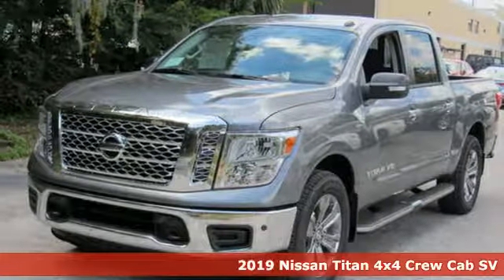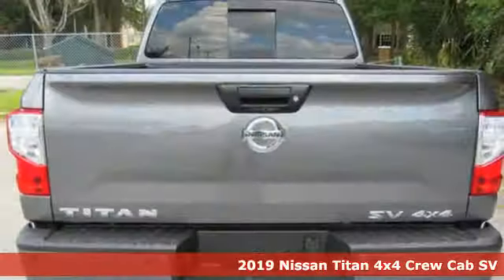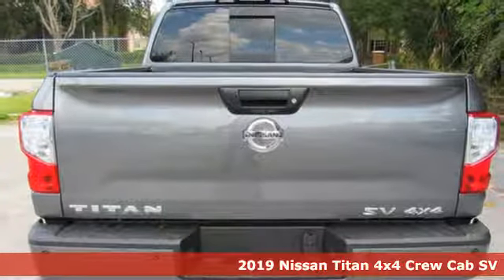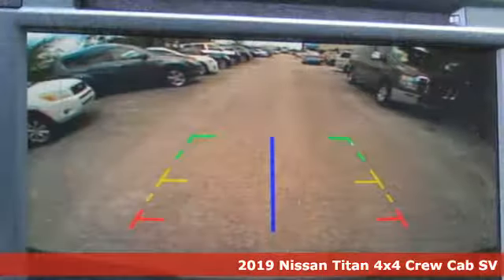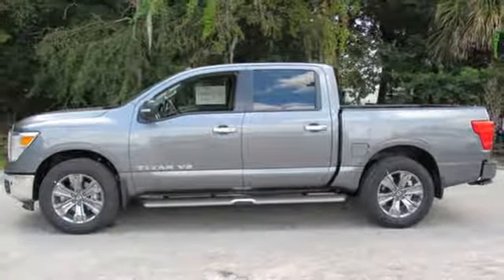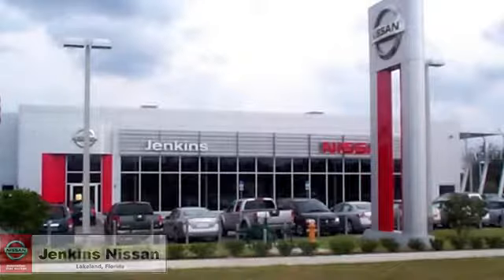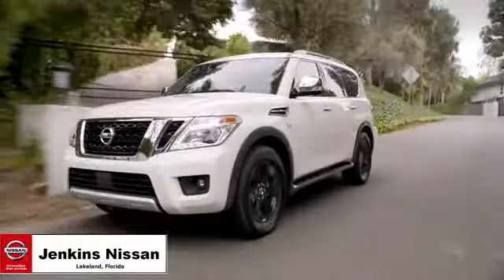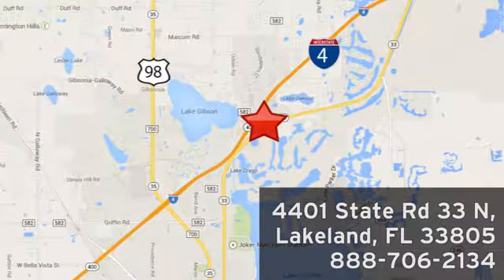New 2019 Nissan Titan Lakeland FL Tampa, FL 19T32 - SOLD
Year: 2019
Make: Nissan
Model: Titan
Trim: 4x4 Crew Cab SV
Engine: 339 L 8 Cyl. Cyl.
Color: Gun Metallic
Stock #: 19T32
VIN: 1N6AA1E58KN527704
New Arrival! *Bluetooth* This 2019 Nissan Titan SV is Gun Metallic. This Nissan Titan SV comes with great features including: Bluetooth, Satellite Radio, 4-Wheel Drive, Keyless Entry, Tire Pressure Monitors, Cruise Control, Security System, Traction Control, and ABS Brakes . Buy with confidence knowing Jenkins Nissan has been exceeding customer expectations for many years and will always provide customers with a great value! Price excludes tax, tag, electronic filing fee, and $899 dealer services fee. Prices include all applicable rebates including dealer discounts and NMAC customer cash. Any prices quoted on approved credit only. Some offers may require financing with NMAC that may not be combined with other promotions(subject to credit approval) or forfeit any associated manufacturer incentives and up to $2,000 in dealer discounts. Vehicles must be in stock. Leases may vary. Out of State pricing may vary due to rebate variances. to view incentives by model. See dealer for details. While every reasonable effort is made to ensure the accuracy of this information, we are not responsible for any errors or omissions contained on these pages. In order to receive the internet price, you must either present a copy of this page’s internet price, or you must specifically mention the internet price to the dealership and have the same referenced in your contract at the time purchase. Current pricing valid through 06.30.19.

Address:
401 State Rd 33 N